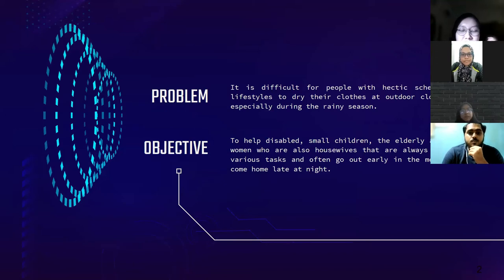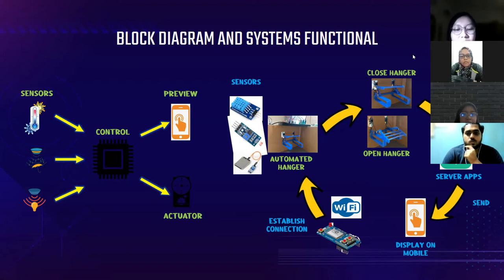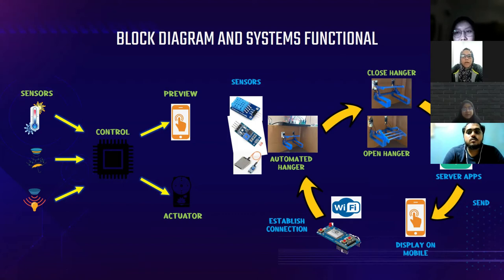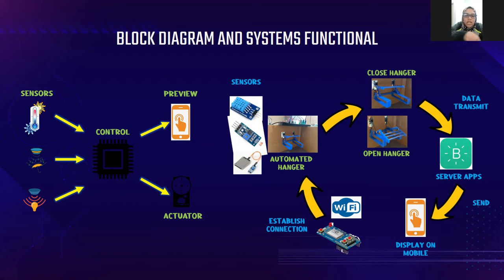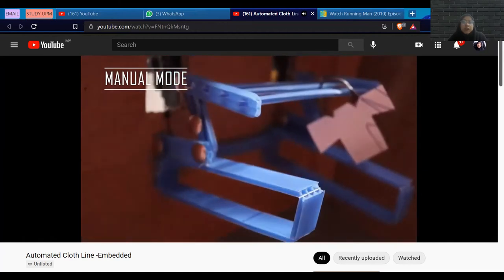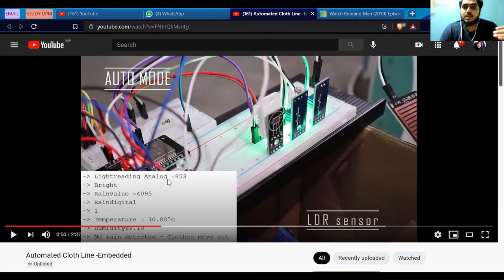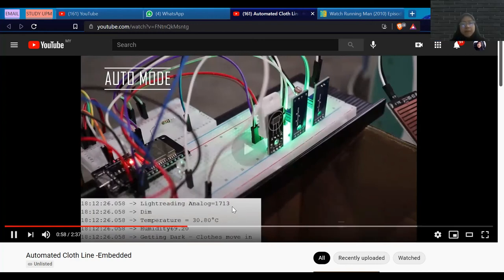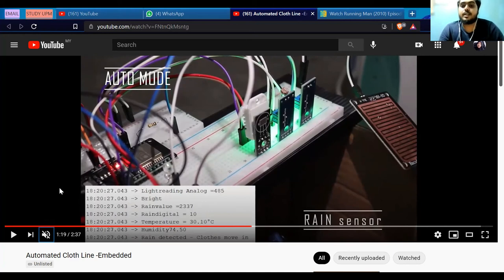Automated Clothes Hanger Group-11 Project Presentation